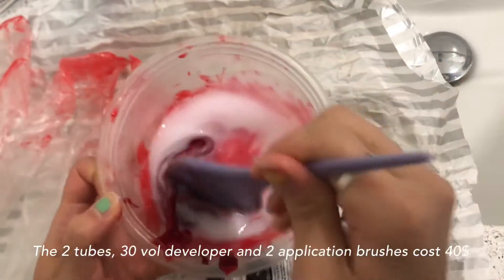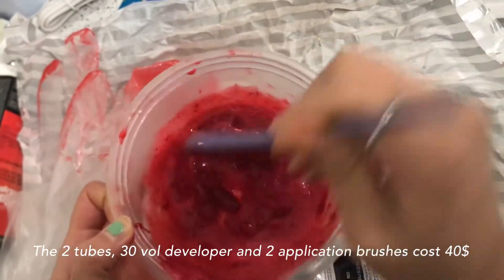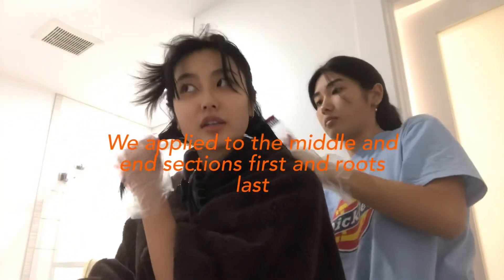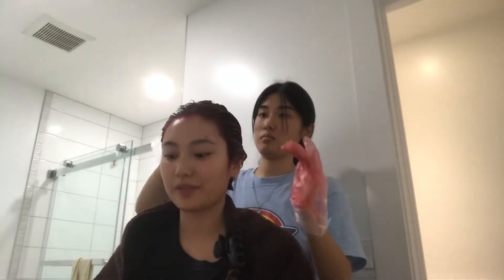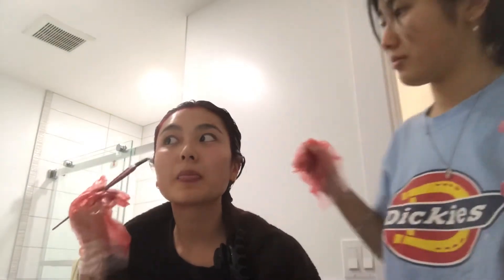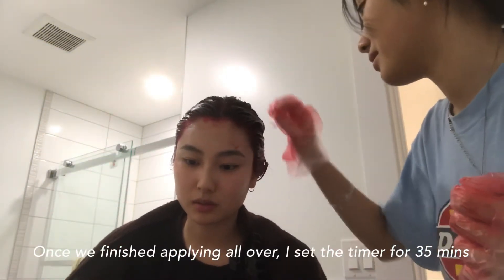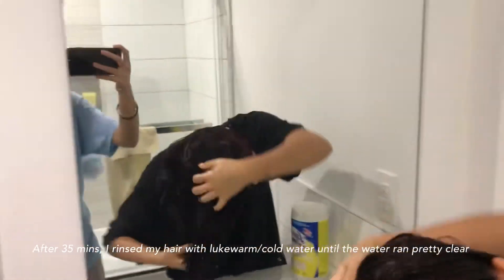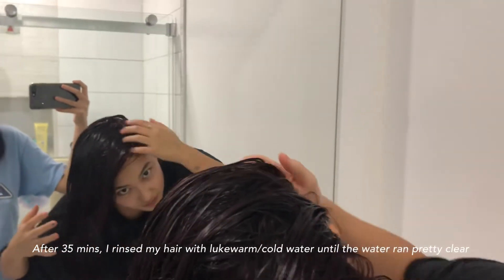dyeing my virgin black hair, red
a stupid little hair vlog for this stupid little channel
my character needed a little upgrade

30 vol developer
1 tube magenta by L’Oréal hicolor
1/2 tube red by L’Oréal hicolor